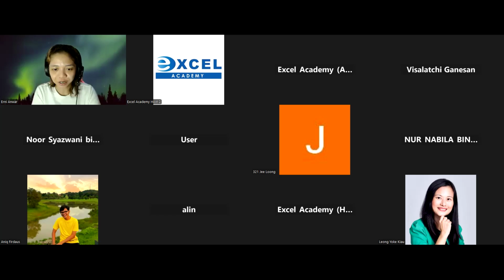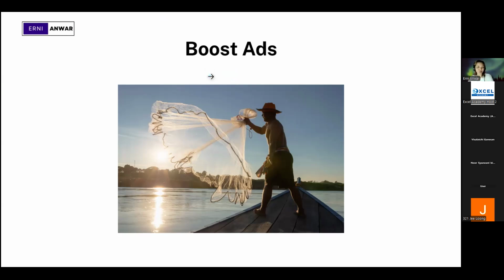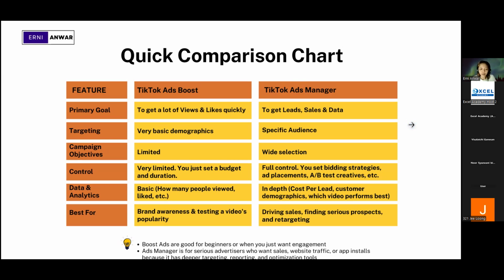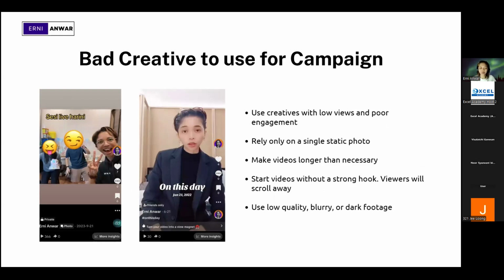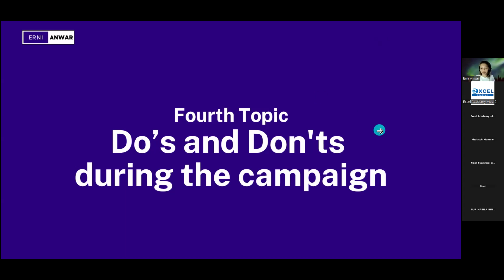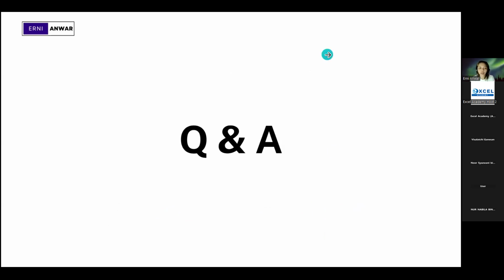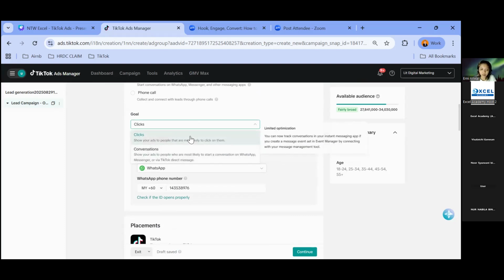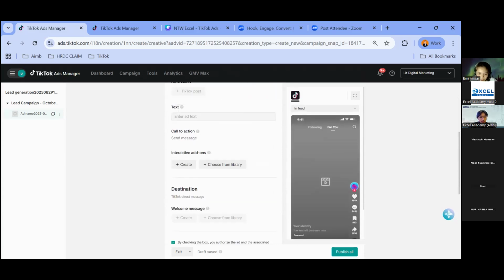Hook, Engage, Convert How to Create TikTok Ads That Actually Perform | Learning Hour Ep 132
Hook, Engage, Convert: How to Create TikTok Ads That Actually Perform
🗓️ Date: Friday, August 29, 2025
🕛 Time: 11.00 AM – 12.00 PM
👩‍🏫 Speaker: Erni Anwar

TikTok is no longer just about trends — it’s a powerful platform for driving real business results. This session will break down how to craft ads that capture attention, keep viewers engaged, and lead them toward conversion.

🎯 What you'll learn:

- TikTok Ads Manager vs Promote – Understand the key differences and when to use each for maximum impact

- Creative that clicks – Identify the types of ad creatives that work best for TikTok’s unique audience

- From hook to conversion – Learn what makes a TikTok ad perform effectively from the first second to the final action